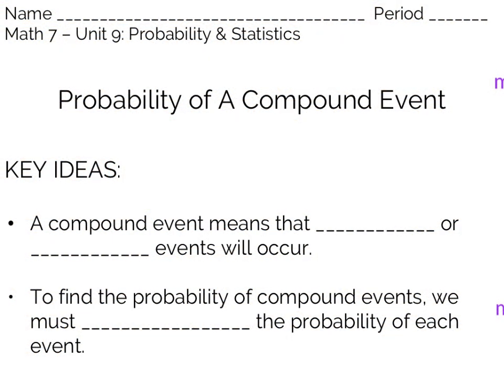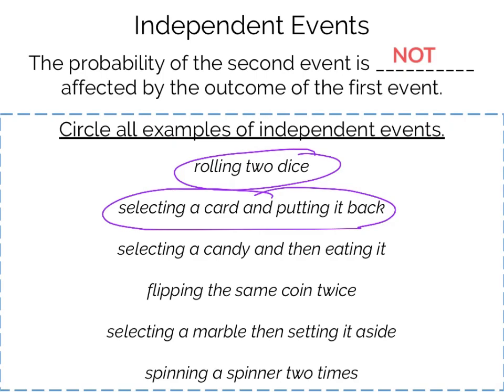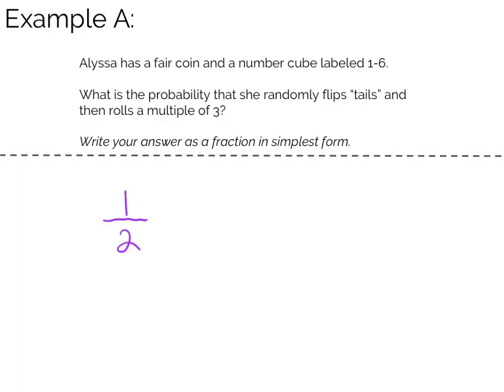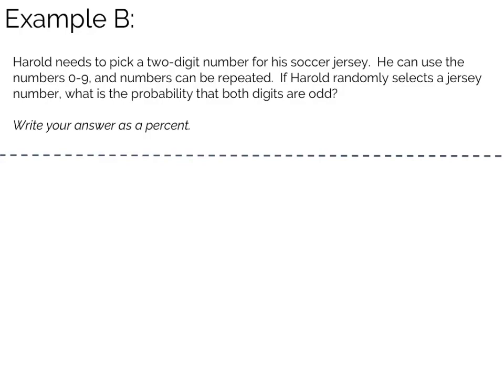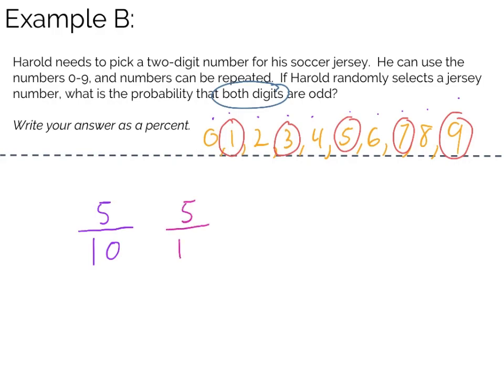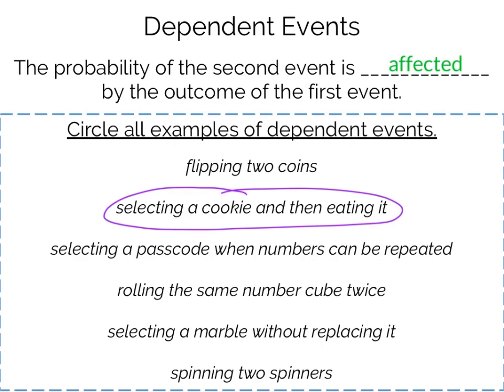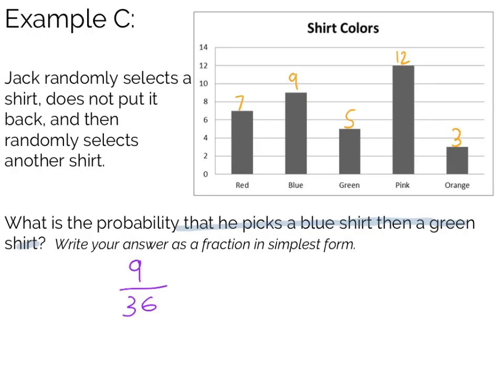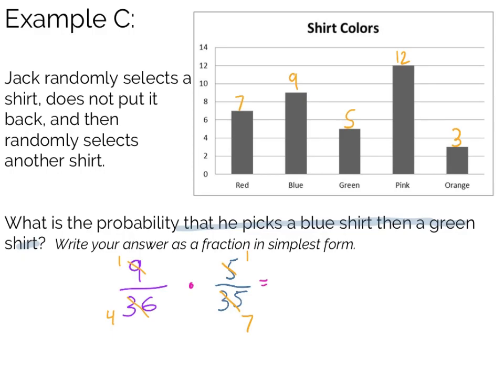Mathematics 7 - Unit 10 - Compound Probability